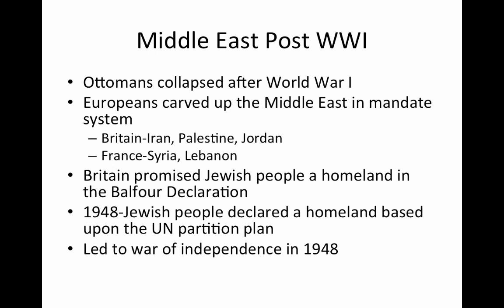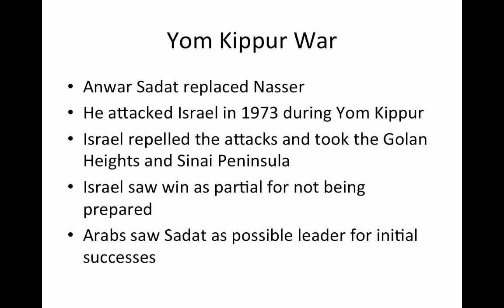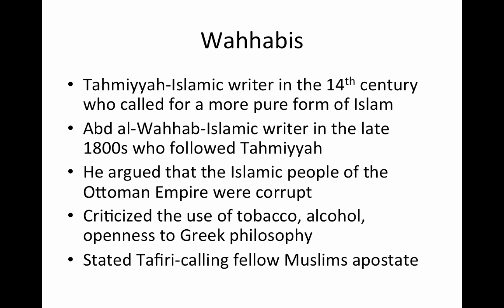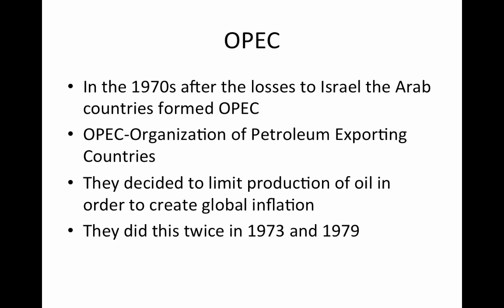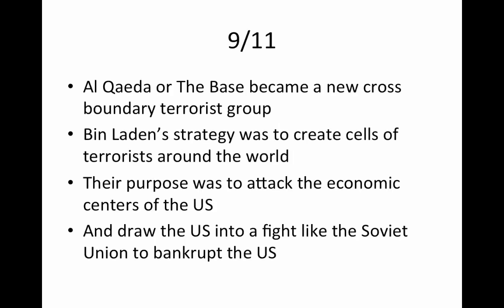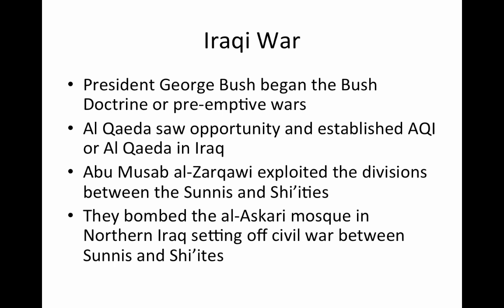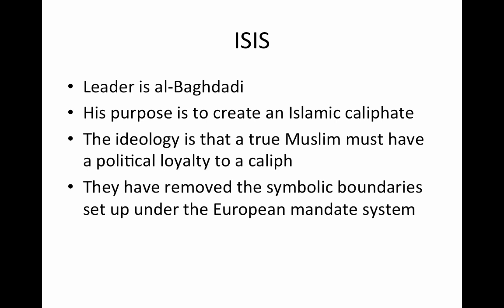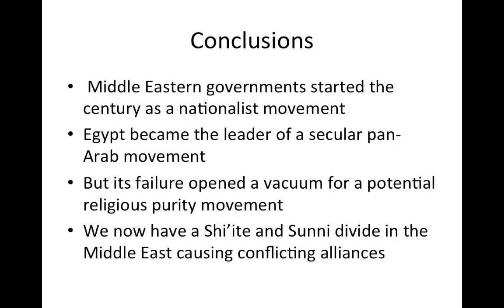Unit 5 America and the Middle East